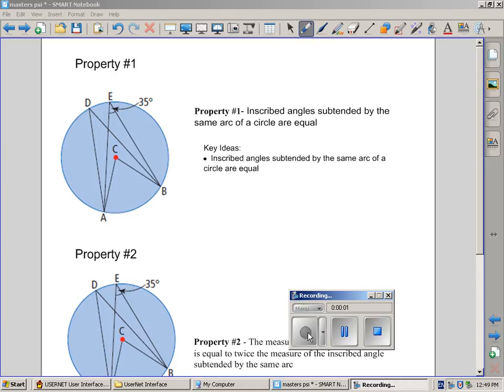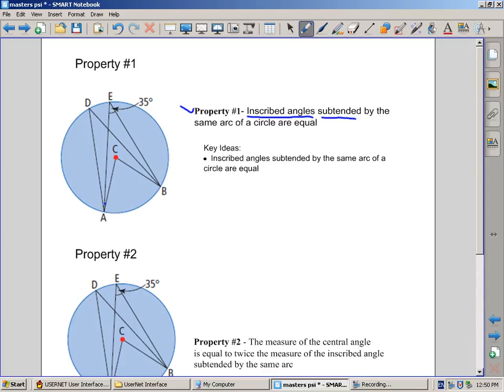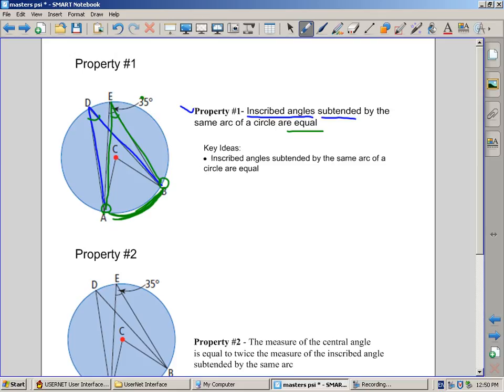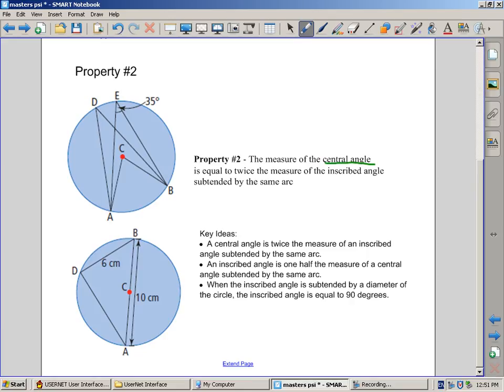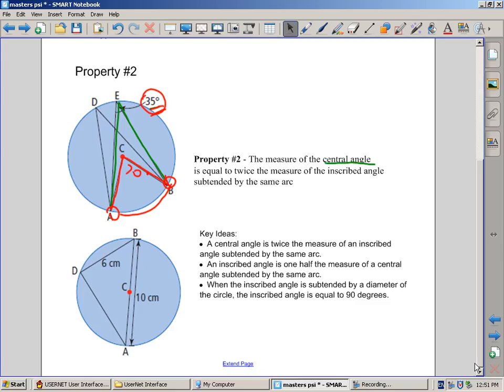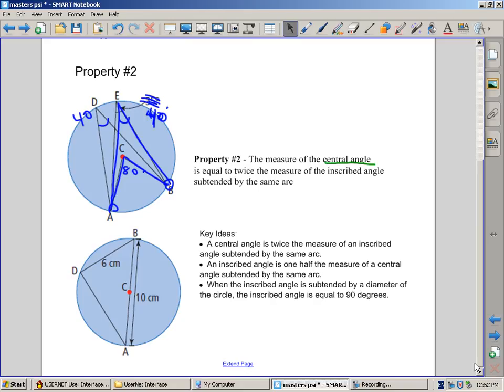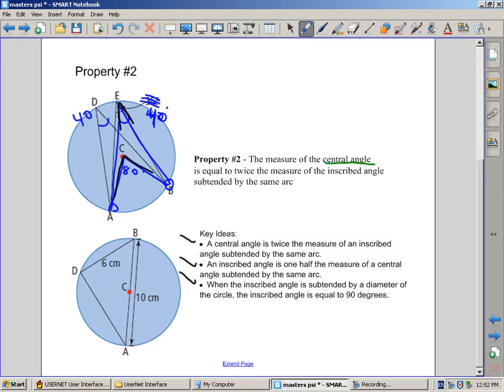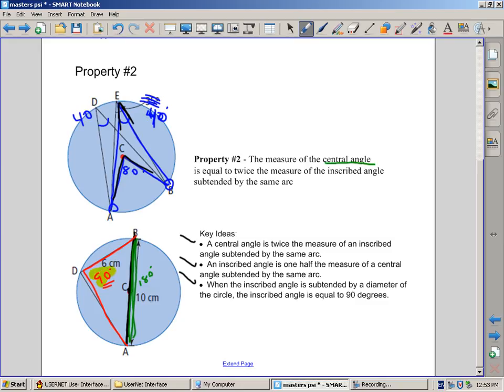property 1 and 2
Review of ch 10's property 1 and 2